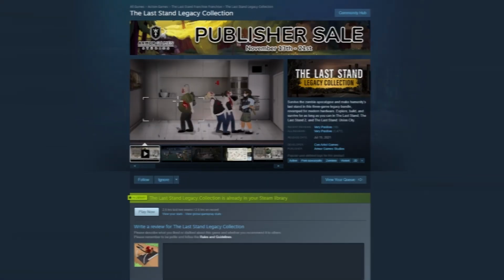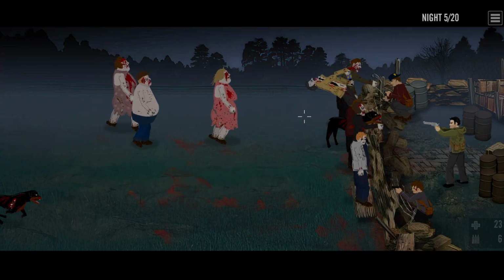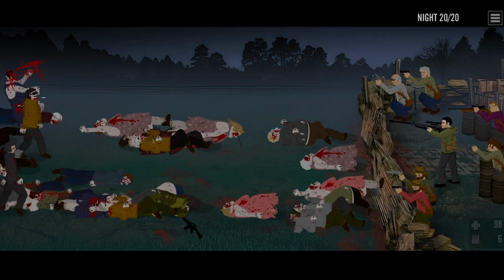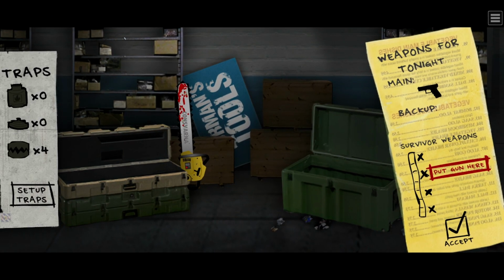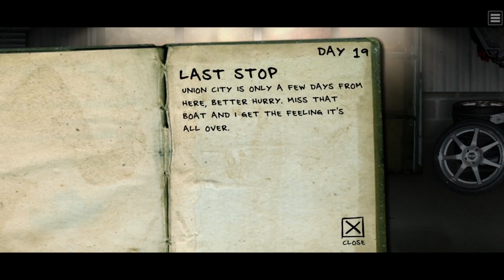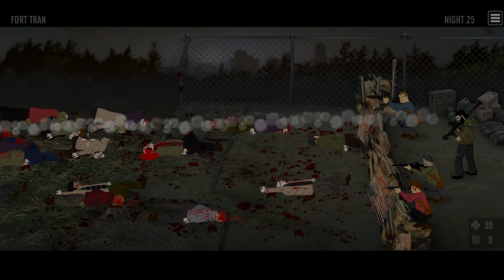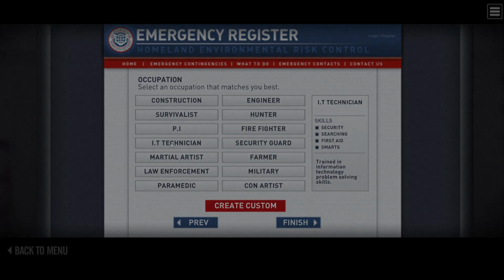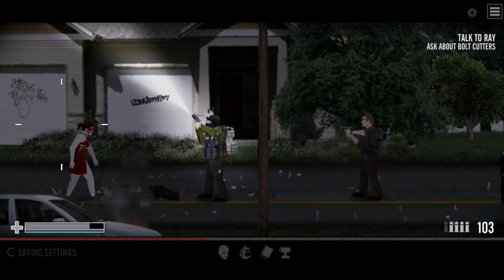The Last Stand: When Flash Games Peaked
___TIME STAMPS___
Intro - 0:00
ArmorGames - 0:30
The Last Stand - 1:17
The Last Stand 2 - 6:18
Union City - 13:02